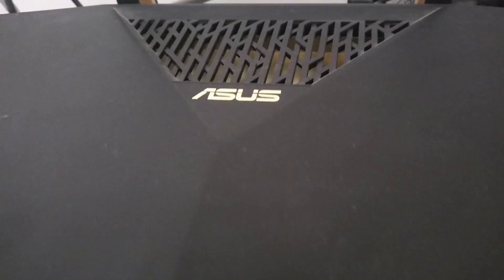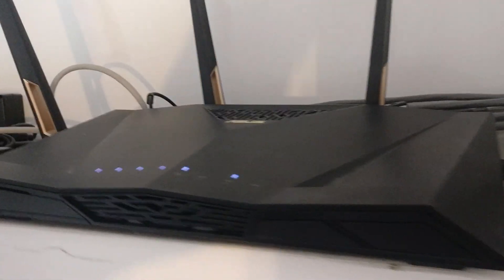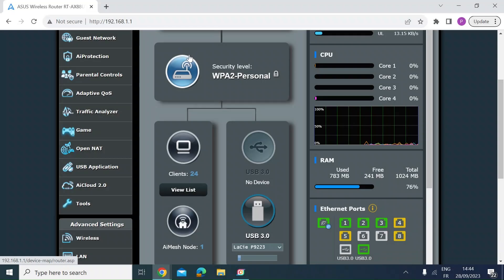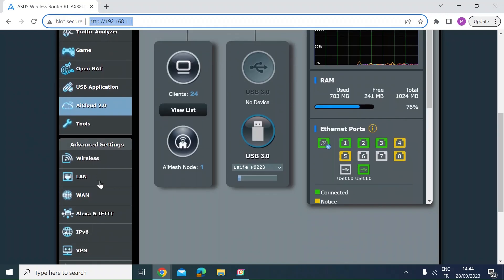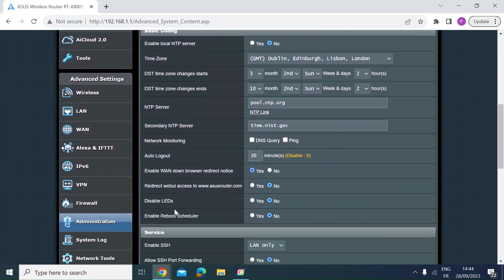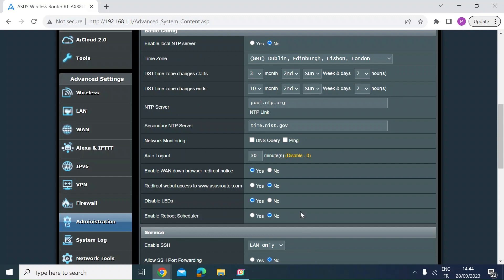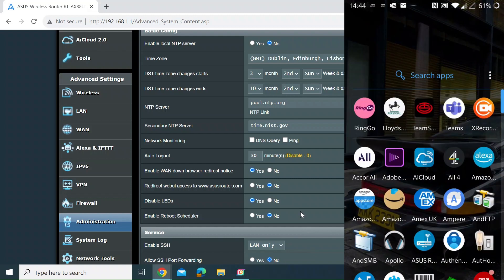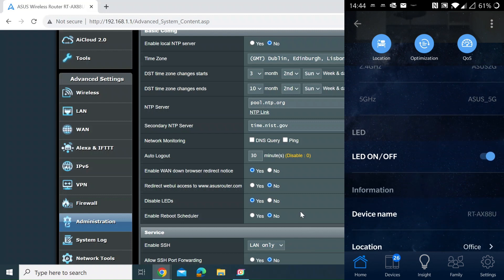ASUS Router Stealth Mode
How to put your ASUS router into stealth mode turning off all the LED lights keeping it stealthy!!